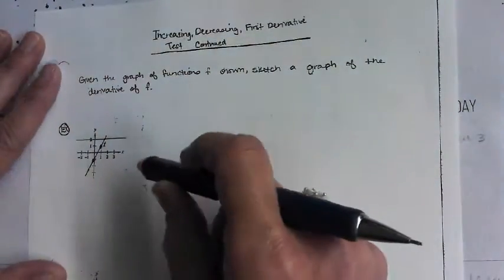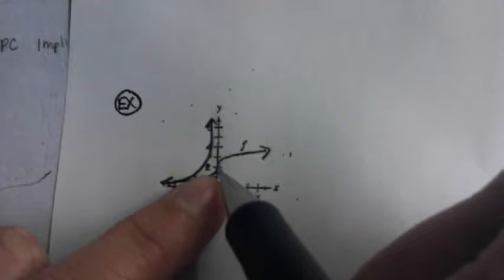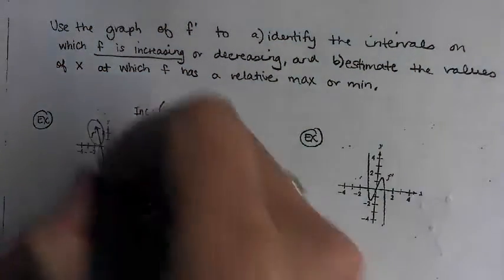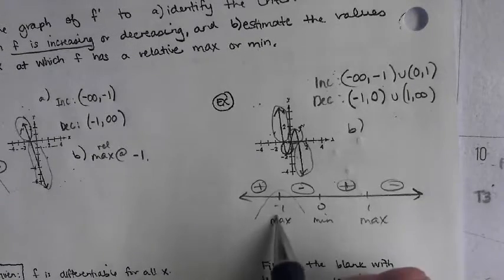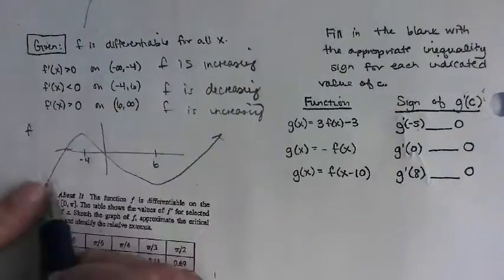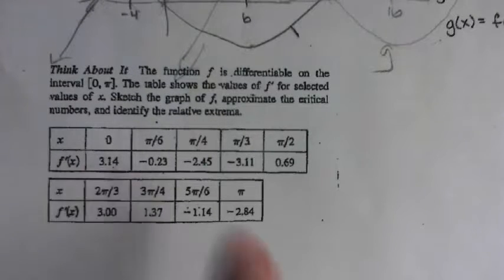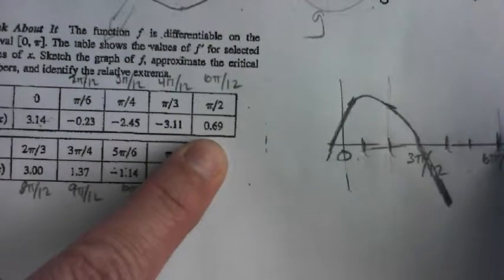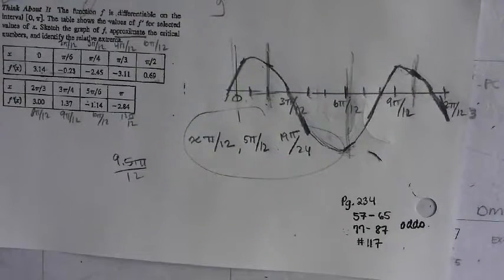5/25 Pre Calc Increasing Decreasing Cont'd